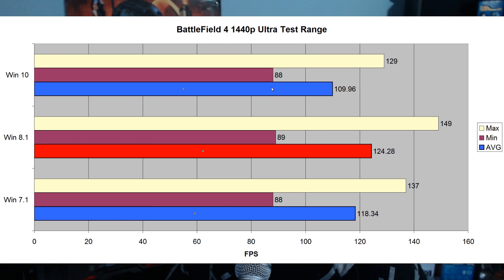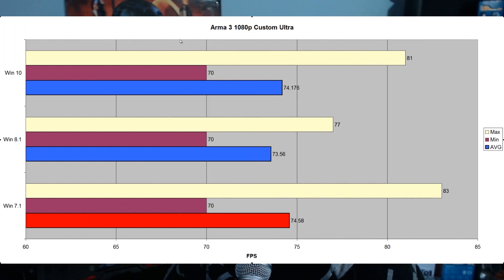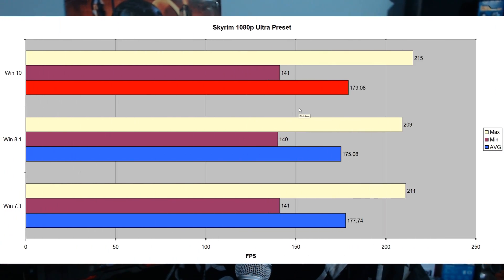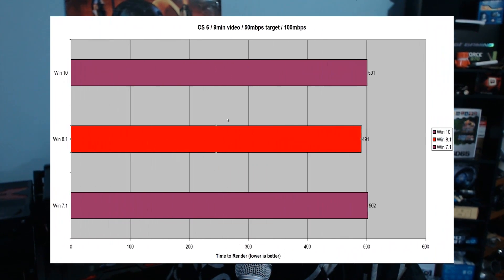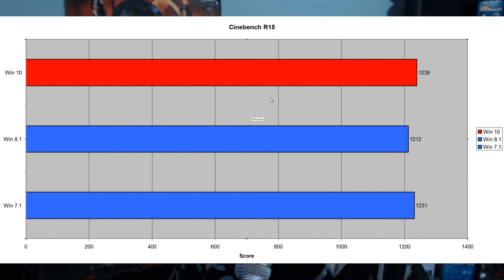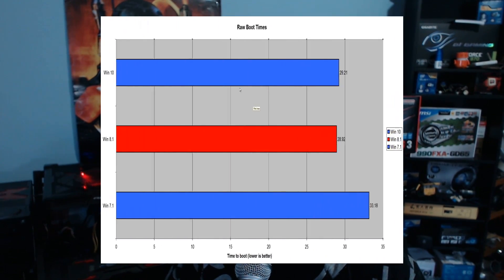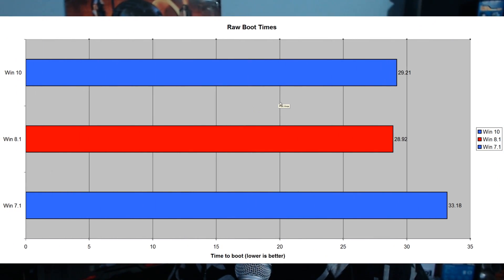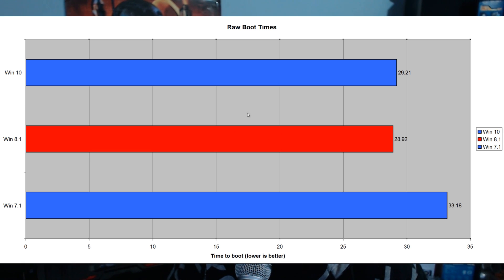Windows 7.1 Vs. Windows 8.1 Vs. Windows Beta For Gaming - Benchmarks (Boot/Rendering inc.)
I just finished testing win 7.1 vs windows 8.1 and then the beta of windows 10 was released (technical preview), so I thought, meh why not just test all these 3 OSes against each other in a battle royale with some gaming benchmarks (Battlefield 4 / Skyrim / Arma 3) / Adobe CS6 Premiere pro benchmark (rendering times) and a start up (boot) times test.

Specs:
5820k @ 4.2ghz / 3.3ghz cache ratio.
DDR4 Memory at 2133 default speeds.
GTX 970 at default speeds.
X99S SLI Plus MSI Motherboard

Ultimately there wasn't a whole lot between the 3 oses, however Windows 8.1 slightly edged out the other two overall I thought (however minor it was), Windows 10 definitely does look promising though and will obviously have the benefit of having direct x 12 (I will test that when a dx12 game is finally released).

I didn't test Crysis 3 as it didn't work on windows 10, however it was pretty much the same results with win 7 vs 8.

If you have any questions or comments then please let me know in the description below.